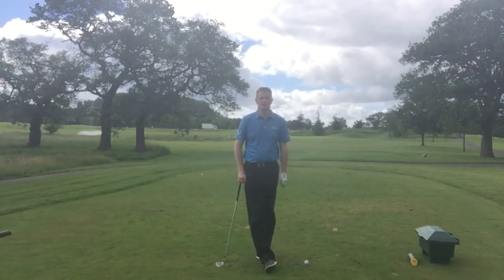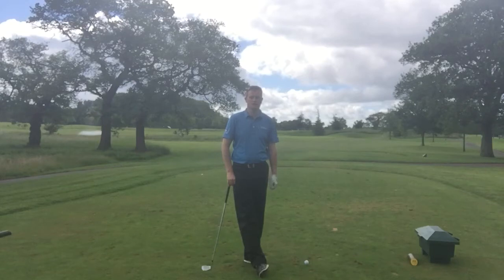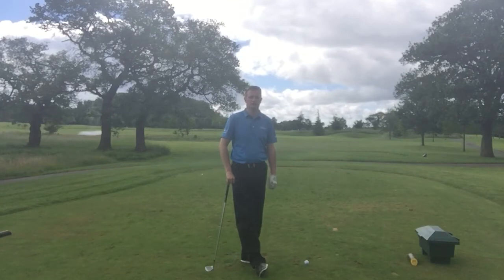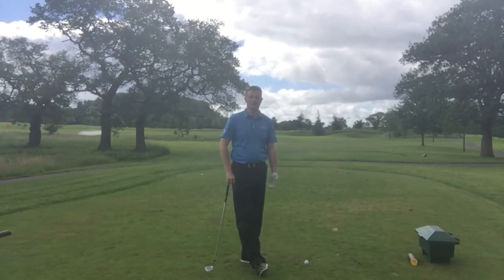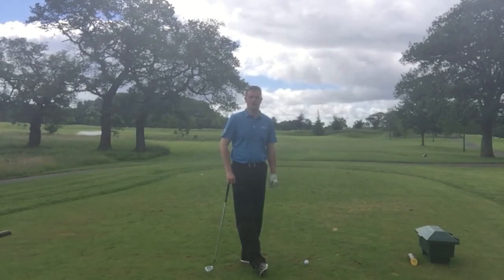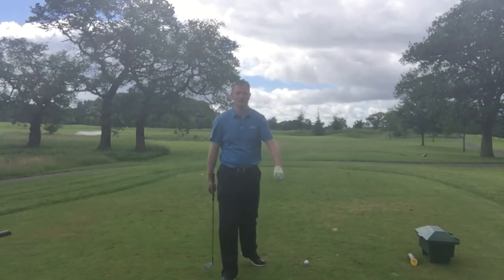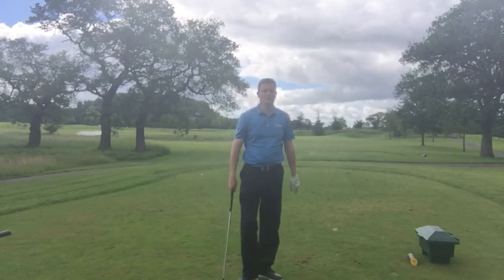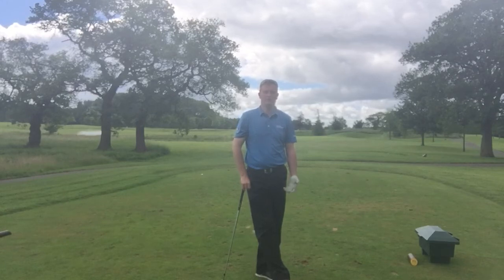Is your golf club strategy right for par 3's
Today's tip I discuss golf club strategy on a Par 3 to avoid getting into trouble and improve your scoring!!